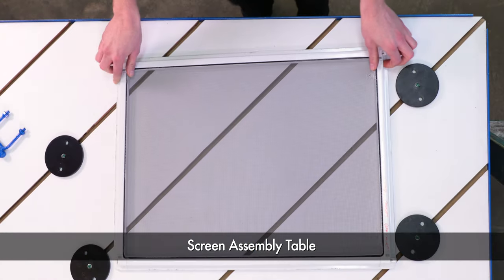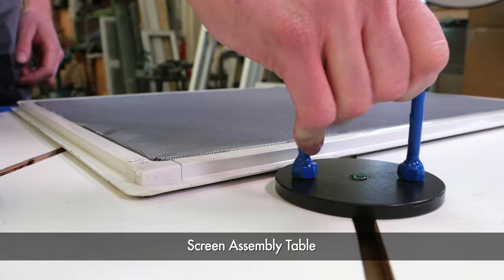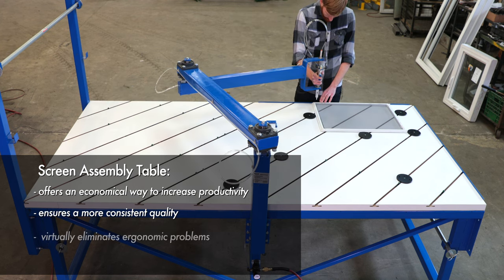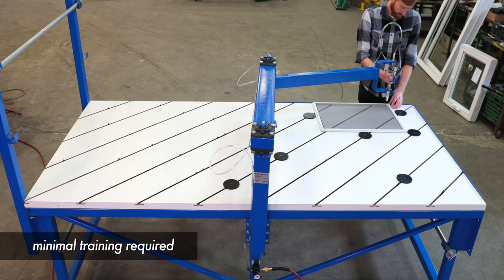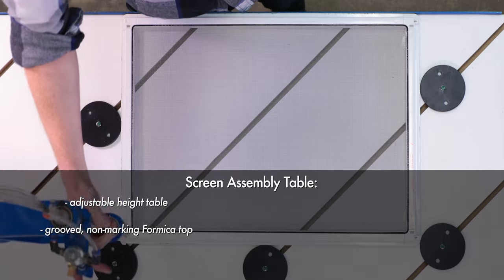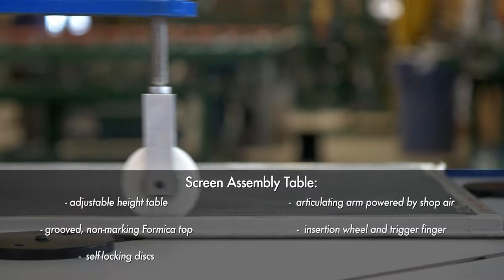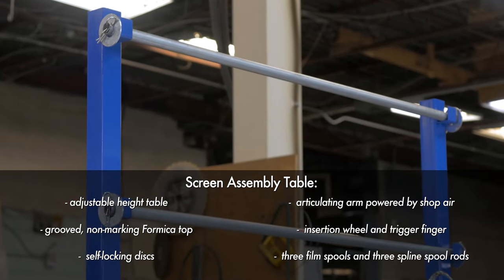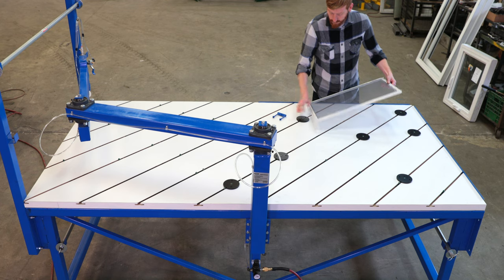WakefieldEquipment Custom Screen Tables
The Wakefield Equipment screen table was developed as a means to help with the labor intensive nature of making screens and eliminate potential carpal tunnel syndrome.